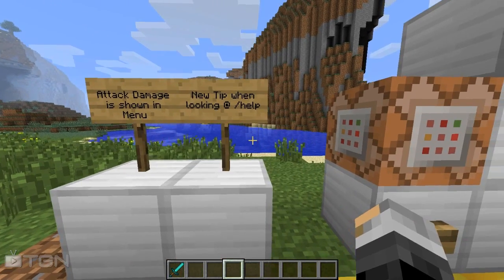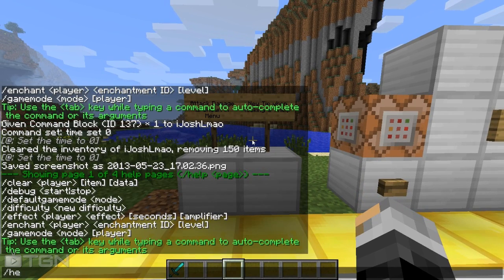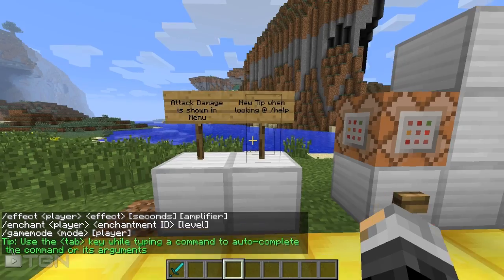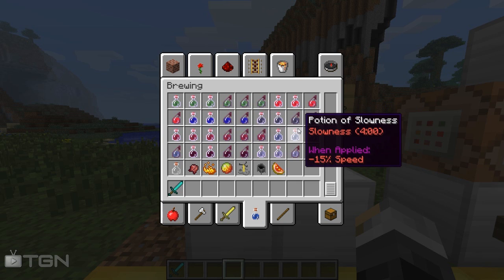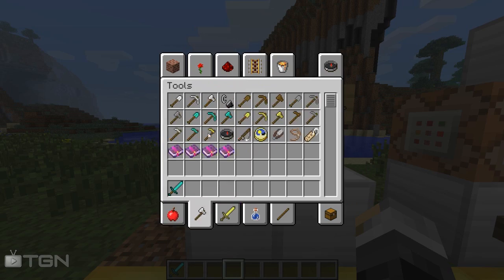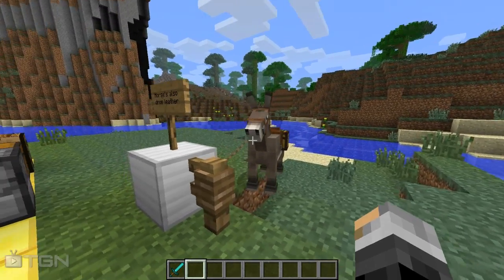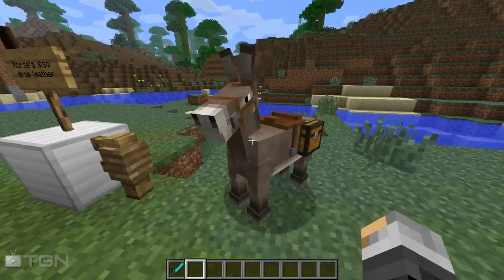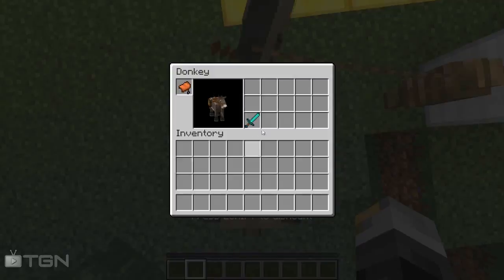Minecraft | Snapshot 13w21a New Horse UI, Command Tips & MORE!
Im back again with the weekly snapshot 13w21a! This week adds a new UI for horses and damage values for weapons!